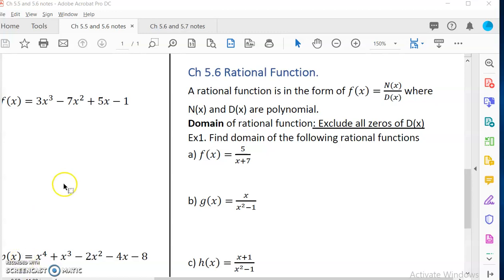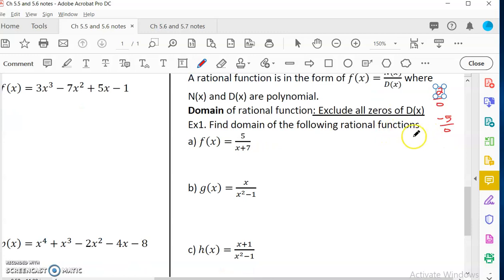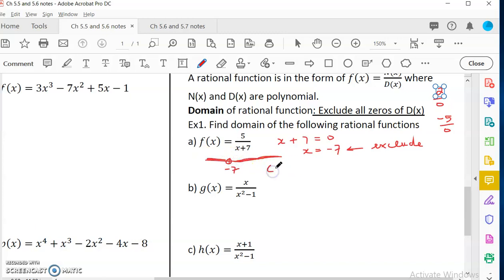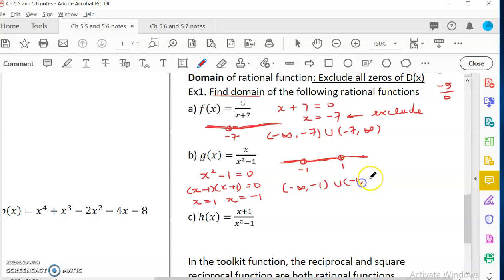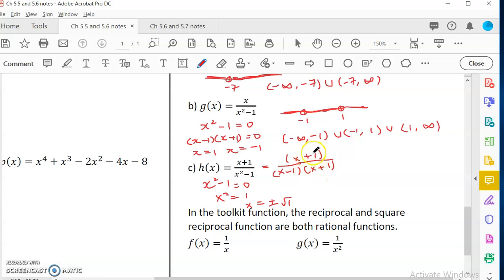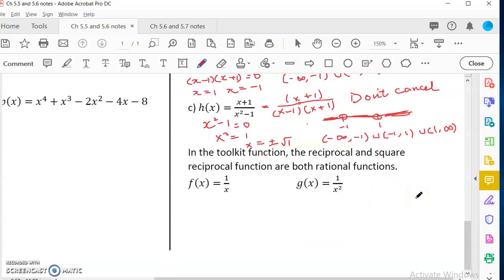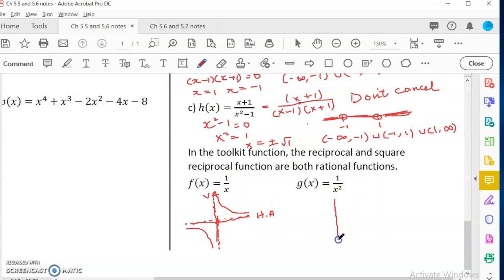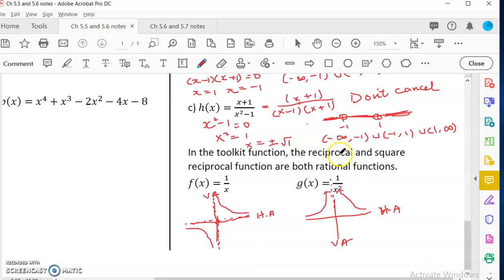OpenStax College Algebra Ch 5.6 Rational function # 1